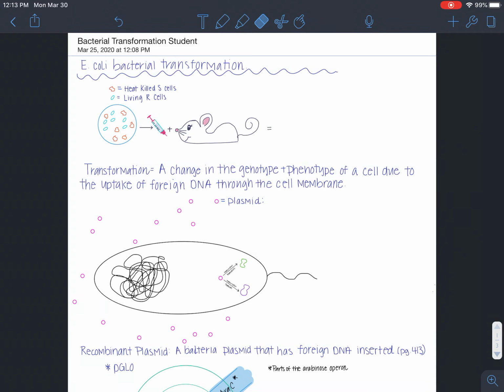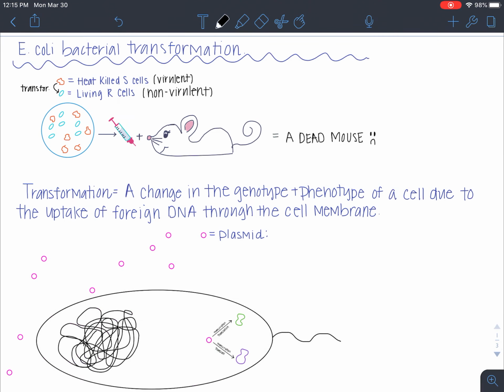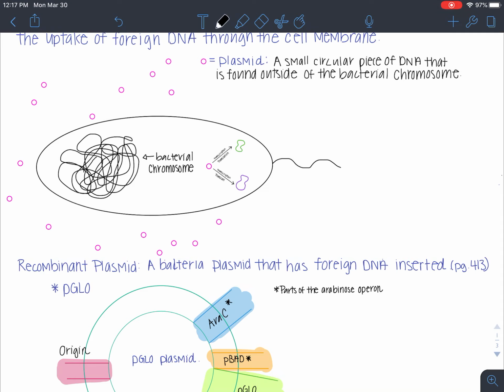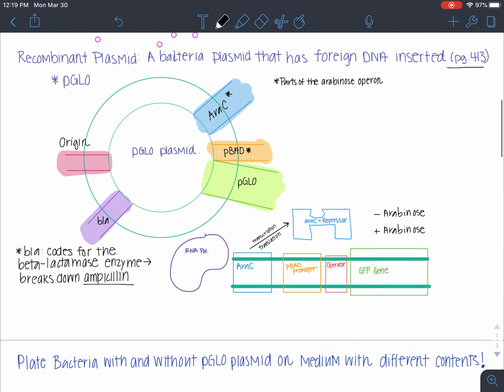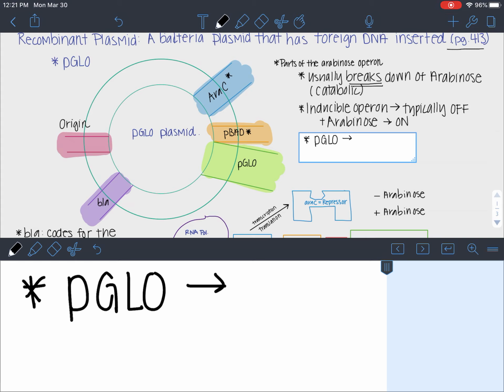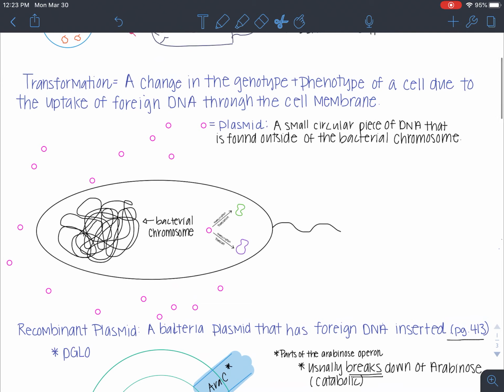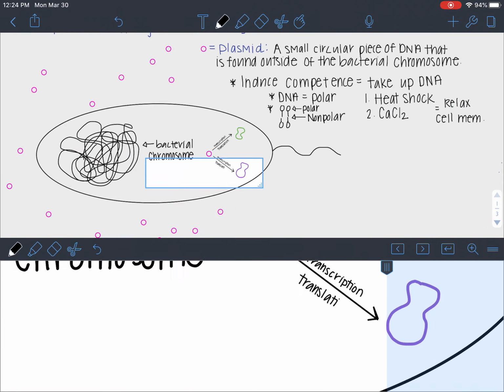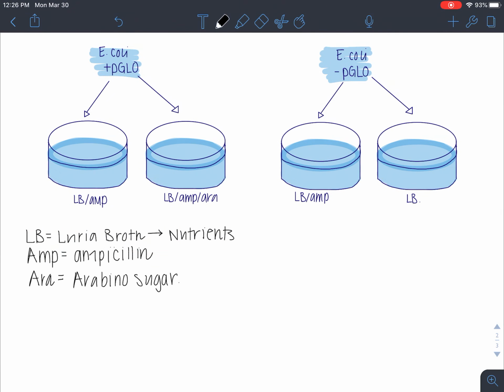pGLO Background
A quick overview of the pGLO bacterial transformation.